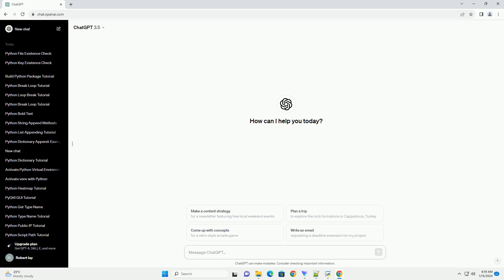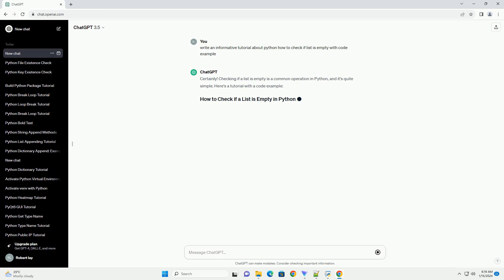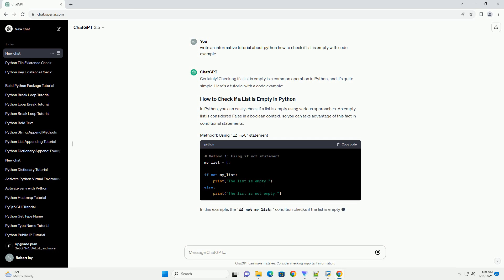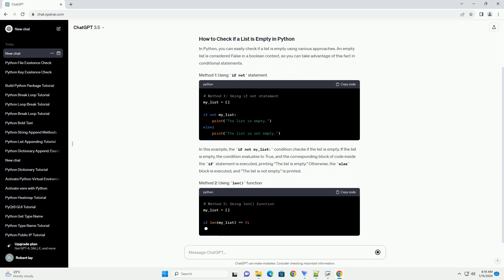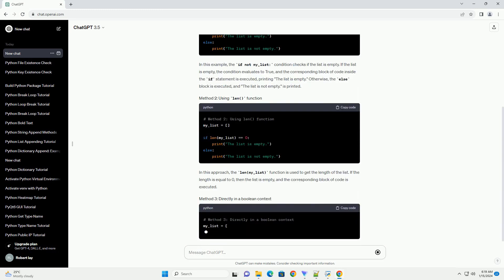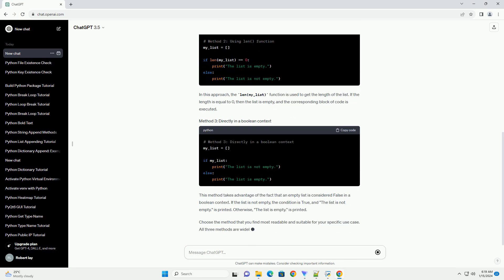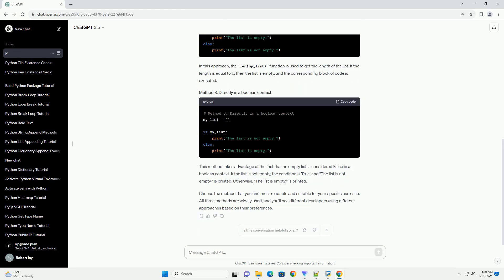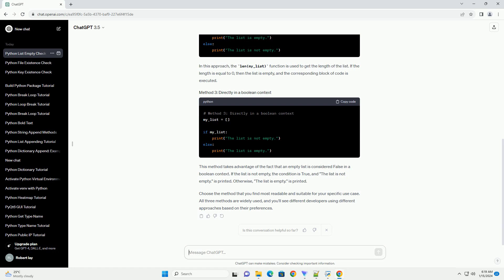python how to check if list is empty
Certainly! Checking if a list is empty is a common operation in Python, and it's quite simple. Here's a tutorial with a code example:
In Python, you can easily check if a list is empty using various approaches. An empty list is considered False in a boolean context, so you can take advantage of this fact in conditional statements.
In this example, the if not my_list: condition checks if the list is empty. If the list is empty, the condition evaluates to True, and the corresponding block of code inside the if statement is executed, printing "The list is empty." Otherwise, the else block is executed, and "The list is not empty." is printed.
In this approach, the len(my_list) function is used to get the length of the list. If the length is equal to 0, then the list is empty, and the corresponding block of code is executed.
This method takes advantage of the fact that an empty list is considered False in a boolean context. If the list is not empty, the condition is True, and "The list is not empty." is printed. Otherwise, "The list is empty." is printed.
Choose the method that you find most readable and suitable for your specific use case. All three methods are widely used, and you'll see different developers using different approaches based on their preferences.
ChatGPT